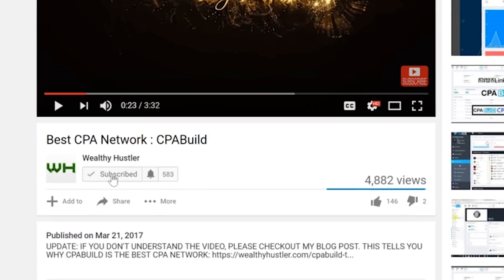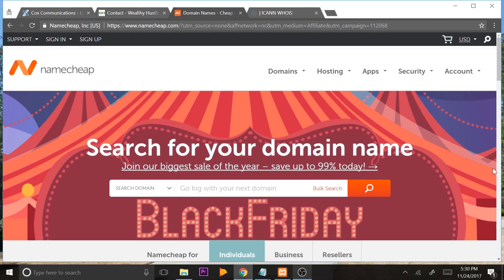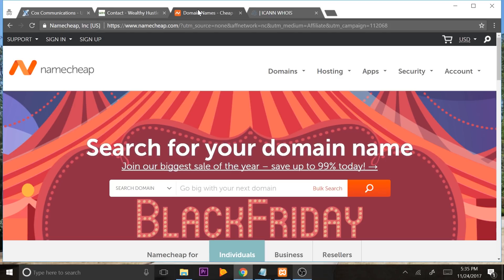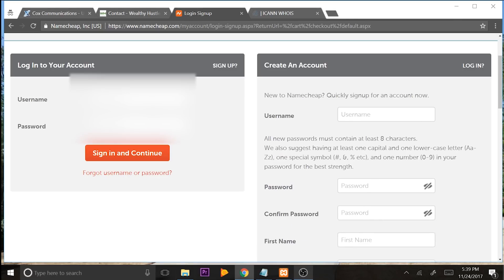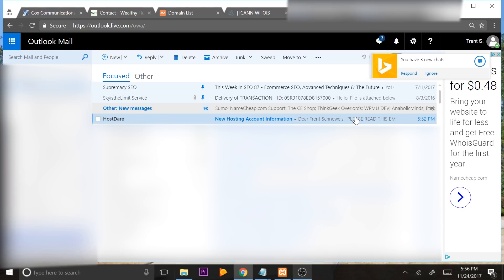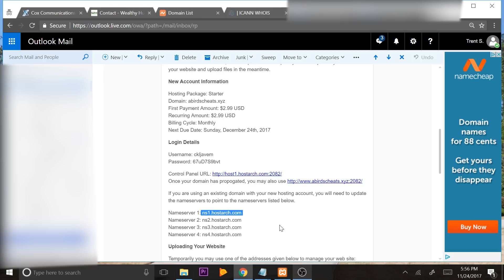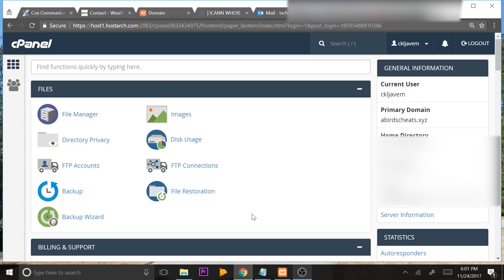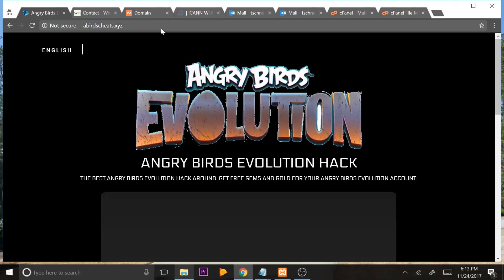How to Setup A Website [Host Any CPA Landing Page] 💻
I’m going to show you how to setup your very own website.

For this specific tutorial, we are going to be using our landing page template, which we have downloaded from our previous tutorial.

If you don't have a landing page, you can find out how to get one here! 👉

For the first tutorial I showed you guys that the method works, but I feel like I confused some of you with the 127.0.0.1 (local web server). If we were to give this IP address to anyone, they wouldn't see our landing page. This is because this IP address is our loopback address (our local address)
REQUIREMENTS:
We need a domain name. Something like abirdscheats.xyz. Our visitors would go to that domain and then they would see our landing page. Just like any business, we need to claim a domain name and then buy web hosting. These are the two elements we need to setup a website and start collecting leads!

STEP 1: BUYING A DOMAIN NAME
* You need to have a domain name provider. I recommend namecheap. The reason why I love namecheap is because they have great customer support, admire your security, and they are one of the leading supporters in net neutrality.
-- Before setting up your website, you want to make sure your domain name has whois protection. This is so your personal information isn't leaked online. Namecheap takes care of this.
2. Type in {niche}cheats in the domain name box or the domain name of your choice.
3. Pick your domain name from the list
4. Add the desired domain name to the cart. (.XYZ is good) You don't really need a .com domain name.
5. Press "View Cart"
6. Verify the information is correct (whois gaurd needs to be enabled, and 1 year of domain name registration should be displayed)
7. If you don't have a namecheap account, go ahead and create one. IF you do have an account, go ahead and log in!
9. Press "Continue"
10. Put your payment details in.
11. It will confirm your order. Now scroll down and click "Manage"
STEP 2: BUYING A WEBHOST (WEB SERVER)
2. Click webhosting.
3. Click "Signup Now" on the starter package.
4. Enter in the domain name you've bought with namecheap. (abirdscheats.xyz)
5. Press "Use"
6. Select the "Monthly" option and make sure everything is unchecked.
7. Click "Continue"
8. Click "Checkout"
9. Make an account with Namecheap.
12. Put in payment information
13. Press "Agree and Pay"
14. Press "Return to Hostdare"
15. You should see an order confirmation window. Now wait for your automated email

STEP 3: CONFIGURING NS
1. Go to your email.
2. Click your Namecheap ACcount details email
3.You will see name server 1,2,3,4
4. Copy the 1st and 2nd nameserver
5. Go to namecheap.com, go to your domain and click "manage"
6. Go to the nameservers dropdown "Custom DNS"
7. Paste the desired nameservers. You should get a notfication window.

STEP 4:  UPLOAD YOUR LANDING PAGE TEMPLATE TO YOUR NEWLY SETUP WEBSITE
1.Return back to that same email
2. FInd your cpanel URL and click it.
3. Login with the usename and password
4. Click "File Manager"
5. Go to C:\My Websites\{campaign_name}
--Example:"C:\My Web Sites\Angry Birds Evolution"
6. Go to the domain name of the original landing page.
7. Select all files and send to a zip folder.
8. Go to your cpanel and click  "Upload"
9. Go back to your folder
10. Drag your .zip folder in the upload window.
11. Go back to the public_html folder.
12. Right click your .zip file and extract files
STEP 5: CHECK AND VERIFY A SUCCESSFUL WEBSITE SETUP
1. Go to your desired domain name in your address.
2. You should see your template.
--IF YOU DO NOT SEE YOUR LANDING PAGE (says domain name not found) this is because your DNS hasn't propagated. Check your website in 8hrs or check with another computer from another network
--IF YOU SEE FOLDERS. You didn't zip up your files correctly. You need to make sure your index.html is within the zipped file and it is not in a separate directory.

So that’s how you setup a website (for CPA purposes)!

live life on your own terms and have a great day!